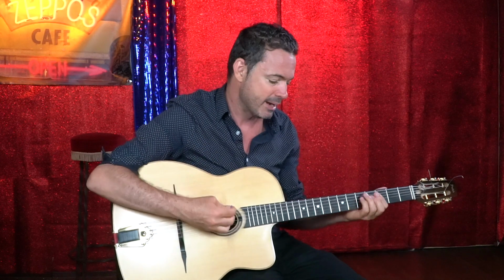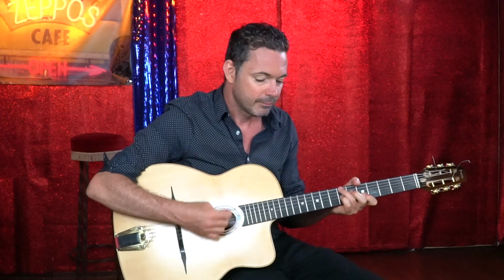How To Play La Pompe The Easy Way - Gypsy Jazz Guitar Secrets Lesson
Download your free Gypsy Jazz Crash Course!

A Simple Trick To Make Playing 'La Pompe' Easy

Getting the swing rhythm 'La Pompe' sounding crispy in Gypsy Jazz is harder than it looks.

A lot of players have a hard time getting the rhythm clean, natural and above all - Swinging!

In this lesson it's a case of 'Less is more'.

What I sometimes do and teach with success is to lose the pick all together and simple strum the rhythm using your fingers or thumb.

Watch the video to see how I do it which is by brushing the fingers and nails of my right hand across the strings lightly to get a real subtle and crisp swing.

It might feel more comfortable using just your thumb or a different finger/nail combo but try it.

I guarantee it will make the solo guitarist happy!

The rhythm will instantly sound 'Light', 'Crispy' and 'Swinging'.

Have fun!
Robin